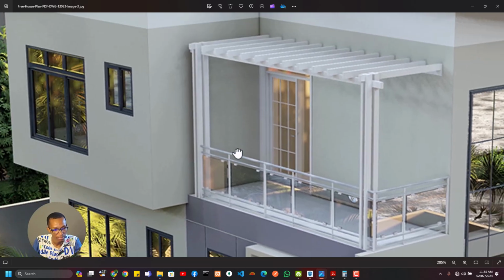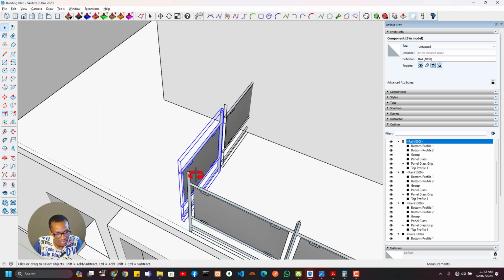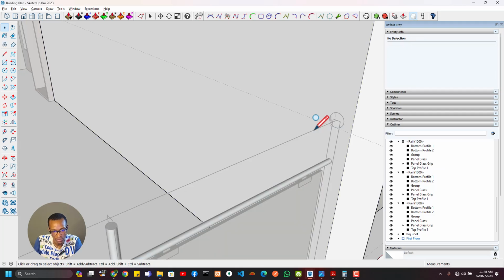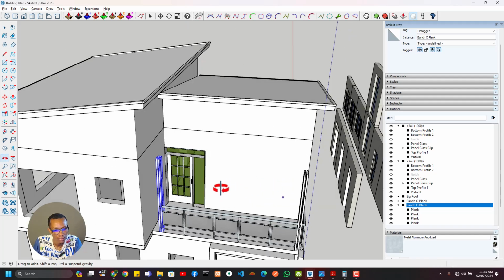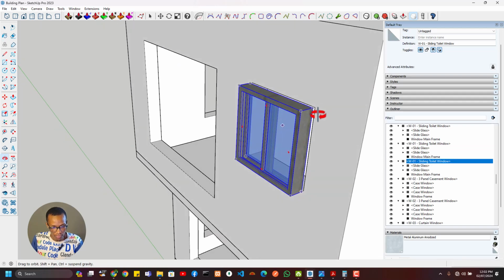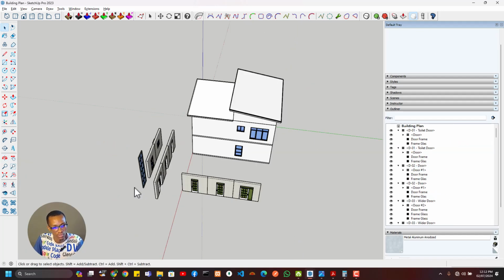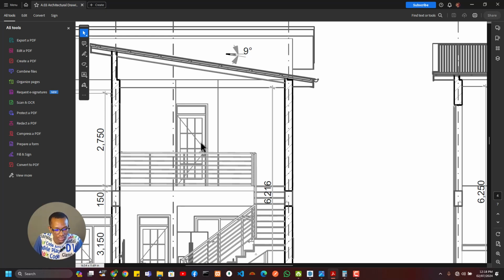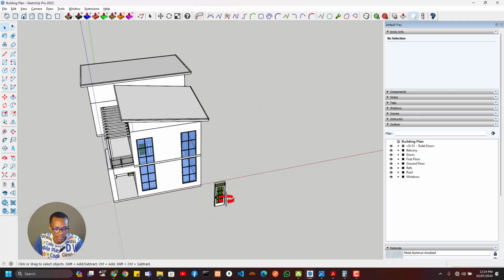Placing Windows, Doors, Rails and Pergola || 3D Visualization Bootcamp || Section B || Part 7 || 09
Welcome to;
Section B : Lets Model (Architectural)
Part 7 - Architectural Modelling.
Lesson 9 - Placing Windows, Doors, Rails and Modelling Pergola.